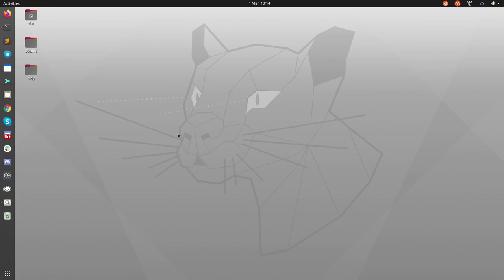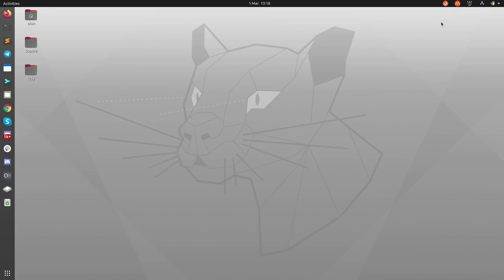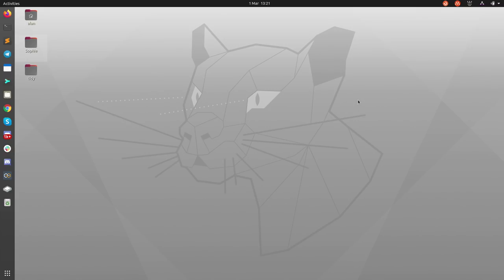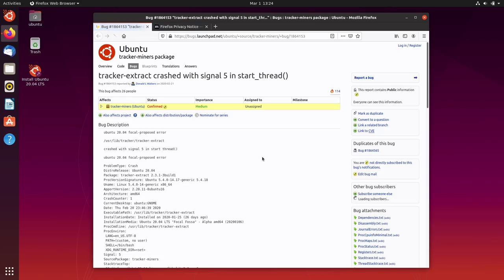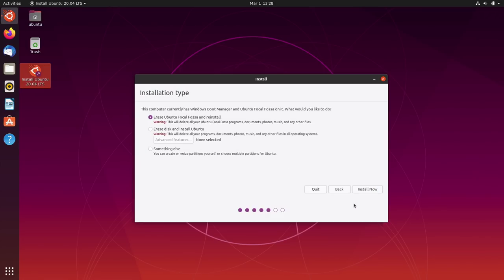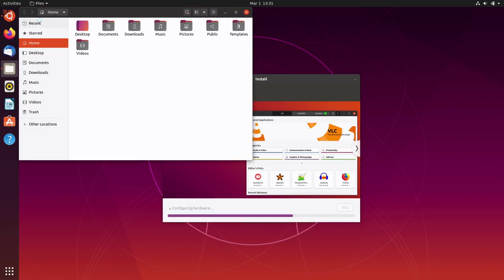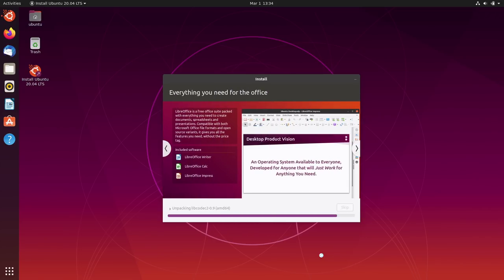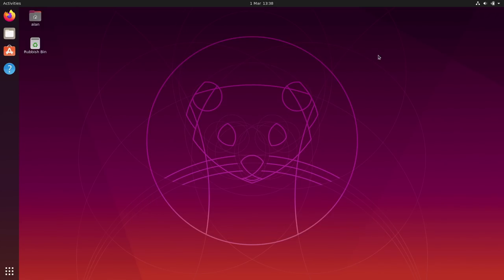Nuke and Pave | A fresh start on Ubuntu 20.04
I decided to wipe my main laptop (ThinkPad T450) and start fresh with a clean install of Ubuntu Focal Fossa (20.04 LTS). Join me as detail why, and wipe out my 2 year old install.